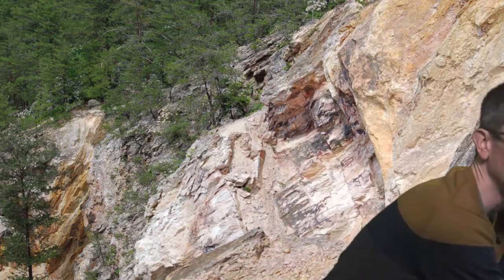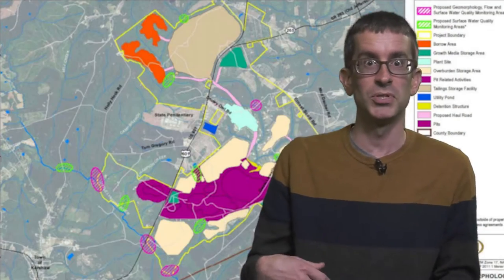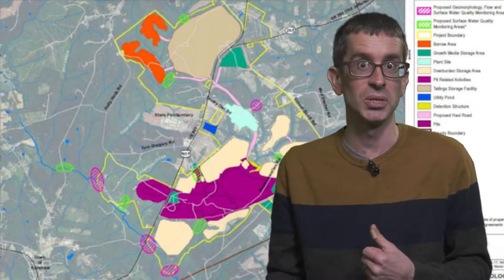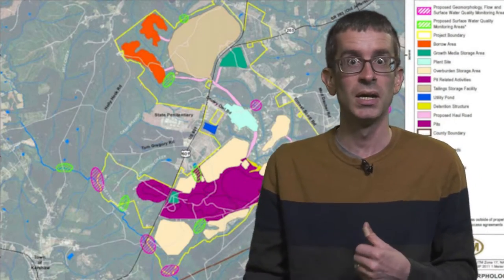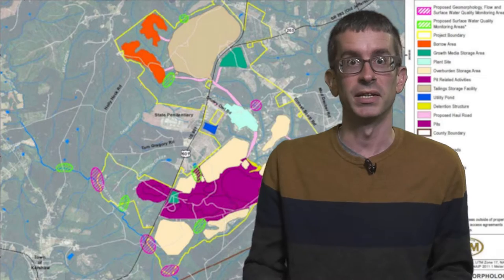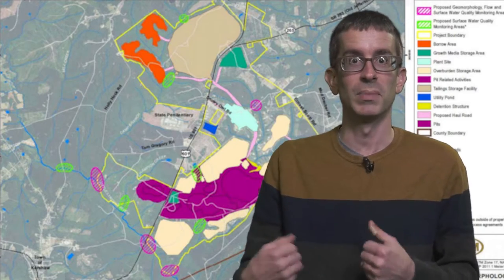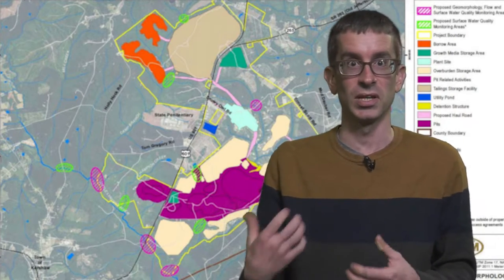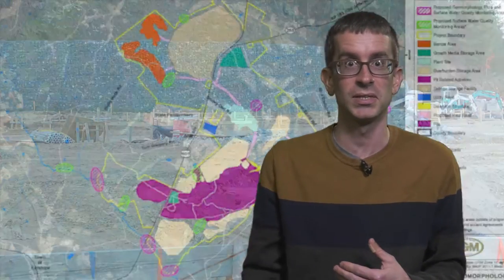Honors Earth Processes and Materials: Systems and Analysis